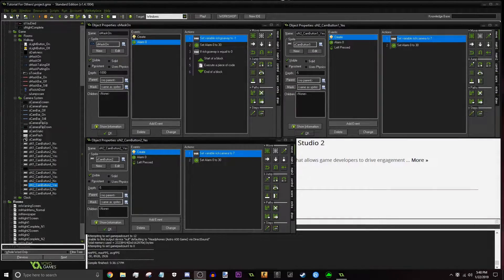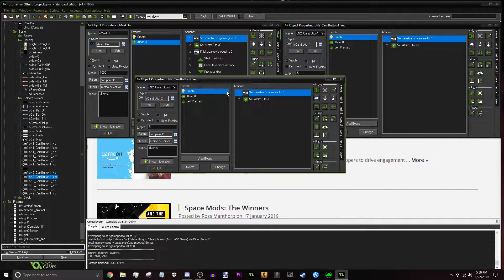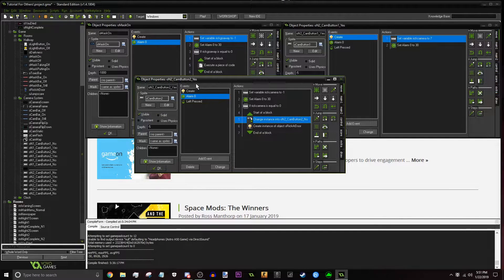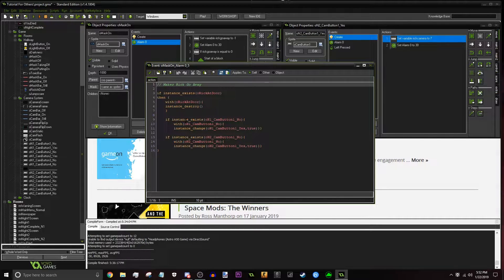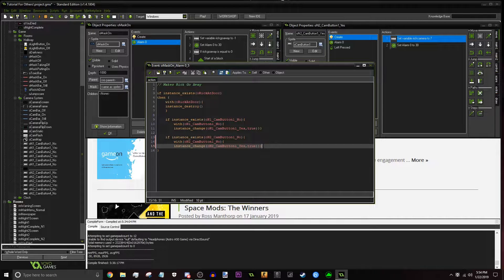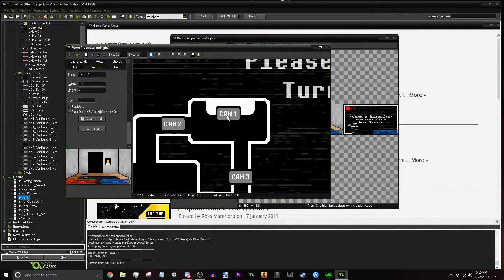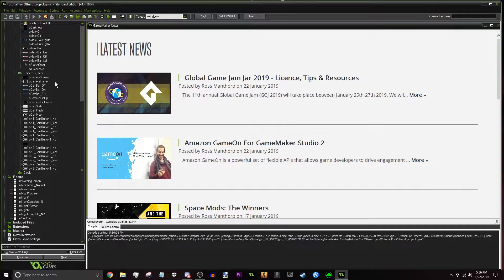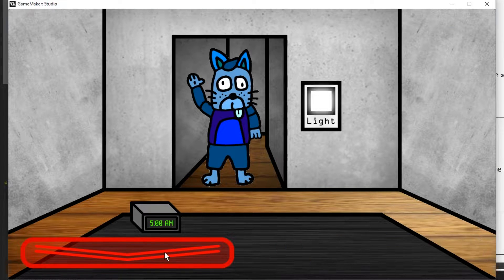Game Maker Tutorial - FNAF FanGame - #11 (Remastered)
In this episode of the Game Maker Tutorial series, we will be working on programming Night 2 by focusing on the animatronic movement, the cameras, and the mask/defense mechanic! I hope you enjoy!

My own personal discord! Join to talk to the members of the server, have fun, and be able to talk to me!

Although I am going to quit game development, here's my gamejolt page in case you're curious.

I don't really post content, but I do post updates on my story!

➤ Steam - ComradeFurious_
In case you want to play sometime!

➤ About Me
I am a 14 year old boy who loves computers, editing videos, and obviously playing Rainbow Six Siege! I hope that my videos can bring some happiness to people during their days where they may be happy or sad. I hope you enjoy my content and you should head over to my discord if you want to talk sometime, I'm basically always active!